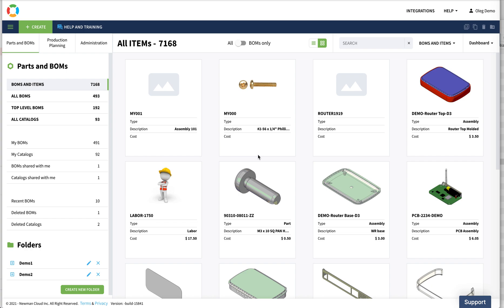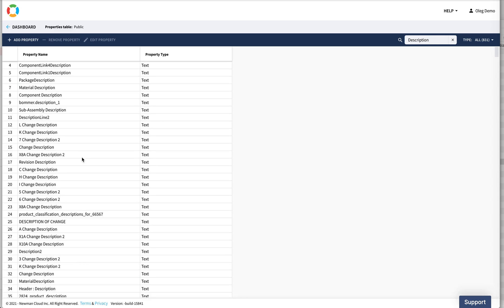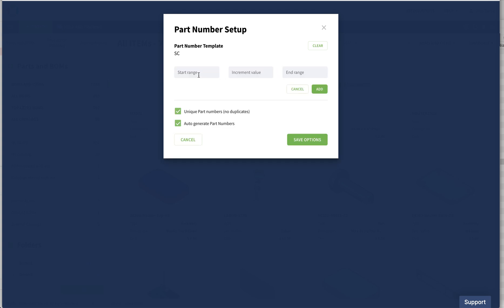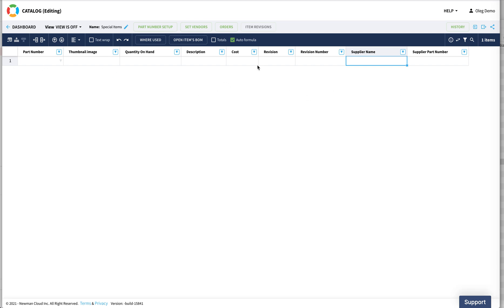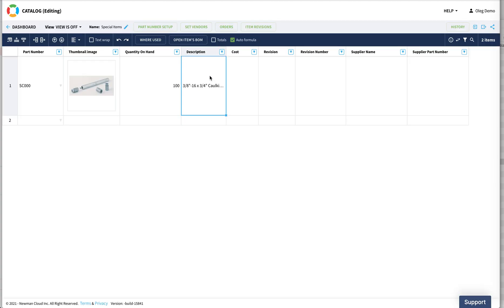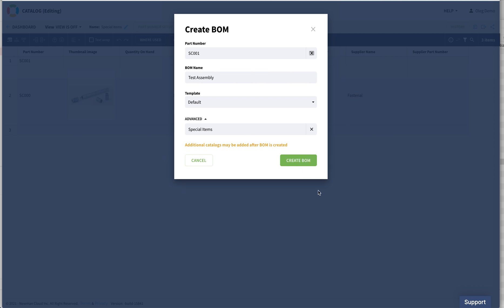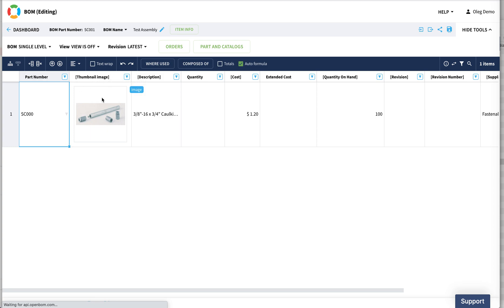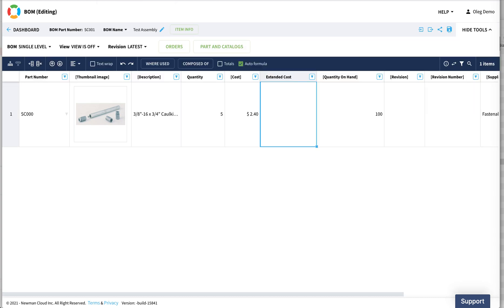OpenBOM Data Management Basics - Property, Catalog, BOM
In this video, I explain 3 fundamental elements of the OpenBOM data model

- property
- catalog
- product structure (BOM)